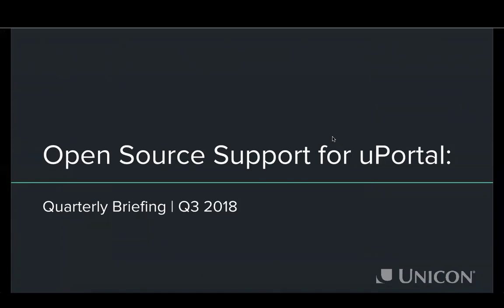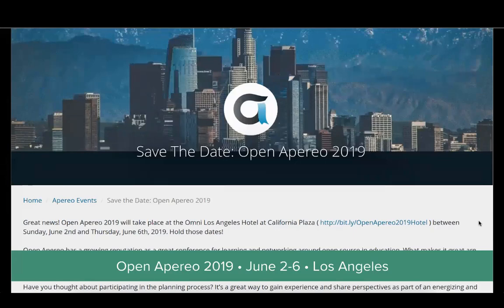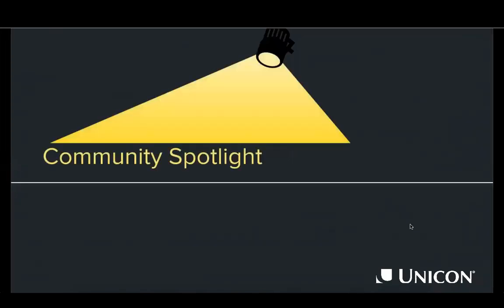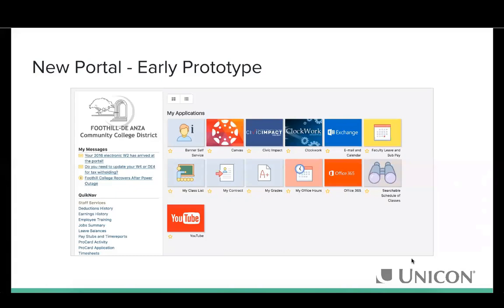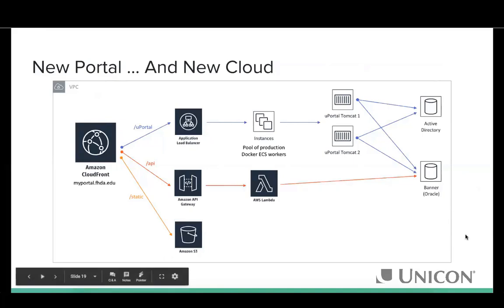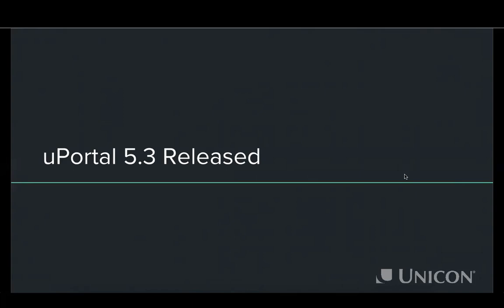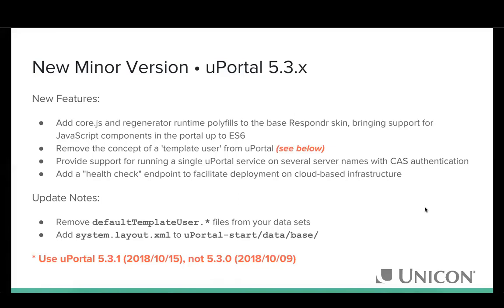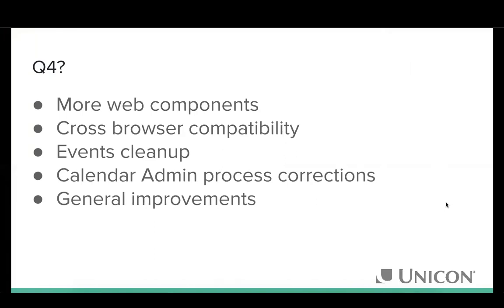uPortal Q3 2018 Quarterly OSS Briefing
Briefing Agenda:

1. Introductions: 00:09
2. Agenda Slide: 00:26
3. uPortal Community News: 01:20
4. Web Component Updates and New Portal Designs: 08:25
5. Community Spotlight: FHDA - Portlet free portal: 11:00
6. 5.3.0 Release: 25:44
7. Sustaining Engineering Update: 34:43
8. Q & A: 40:47